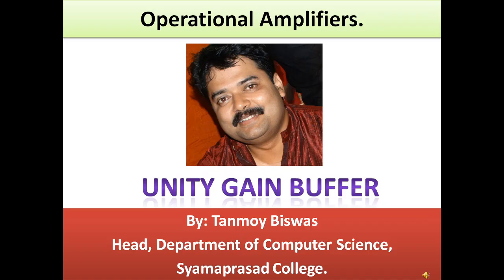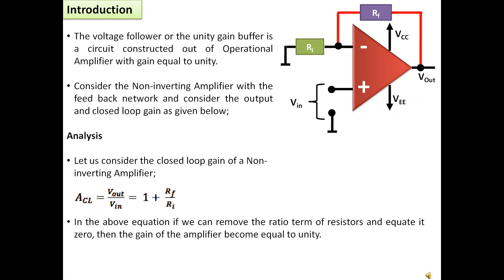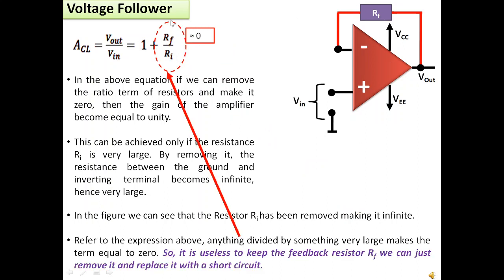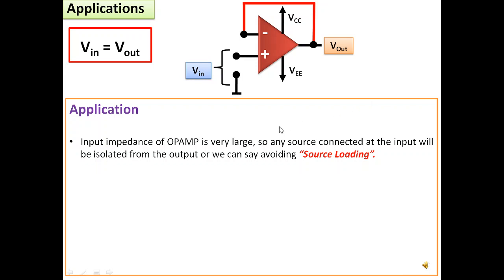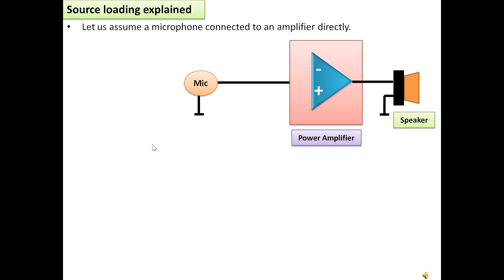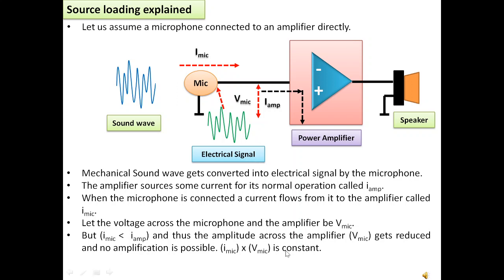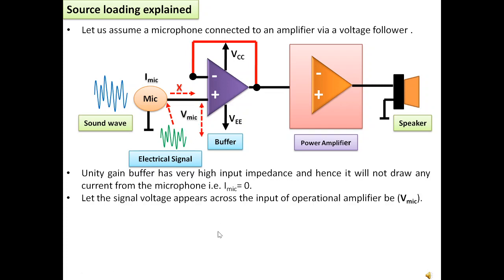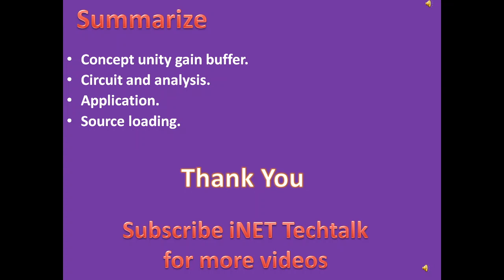OPAMP - Voltage follower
1). Circuit and analysis of OPAMP as Unity gain buffer.
2). Construction of Unity gain buffer from Non-inverting amplifier.
3). Concept of source loading.
4). Procedure of nullifying the effect of source loading with the help of an example.